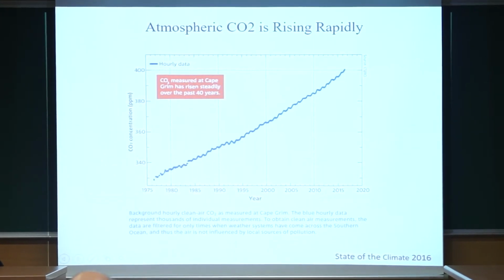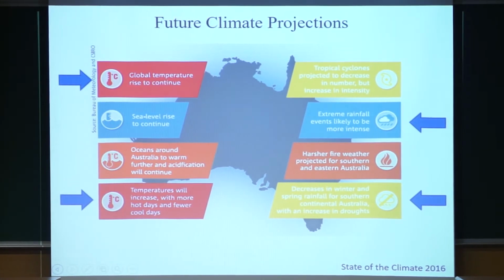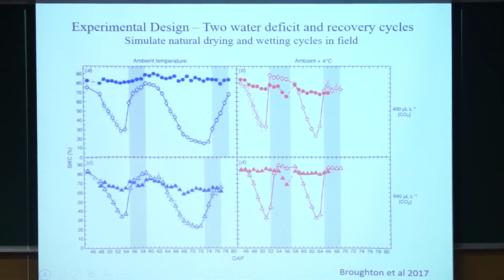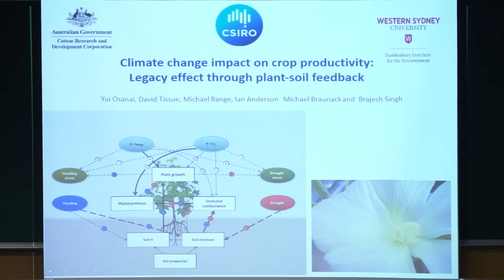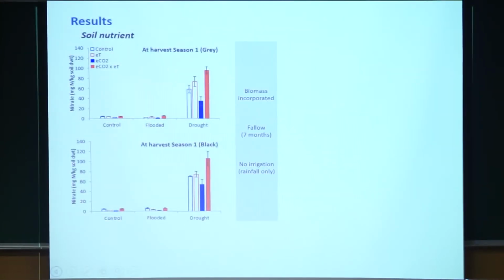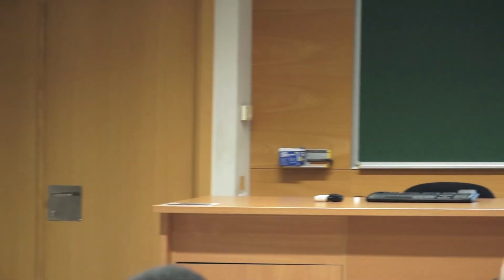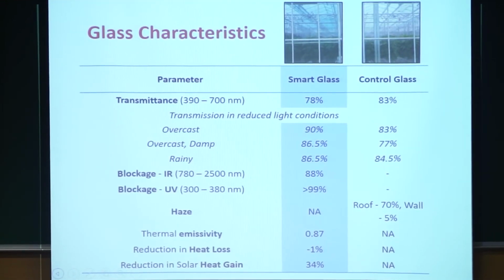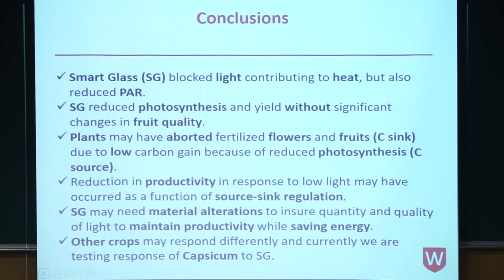CREAF Talks. David Tissue: Cotton in Future Climates: role of climate drivers and extreme events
David Tissue (Western Sydney University)

"Cotton in Future Climates: role of climate drivers and extreme events"

SUMMARY

Climate change and extreme climate events affect all aspects of plant growth and function, including managed and native ecosystems. Here, I describe some of our research on the effects of elevated CO2, rising temperatures, floods and droughts on cotton productivity and physiological processes. We also highlight the importance of multiple factor experiments, address the role of plant-soil feedbacks, and ecological memory as important tools in predicting plant response to current and future climates.  I will also give a short update on our work growing vegetables in high-tech hydroponic glasshouses, using Smart Glass to reduce energy costs, representing future food systems for a growing population.

BIOGRAPHY

David Tissue is Distingu
ished Professor in the Hawkesbury Institute for the Environment at Western Sydney University in Australia. His well-travelled educational (BSc at McGill University, Canada; MSc at San Diego State University, USA; PhD at University of California, Los Angeles), early career (post-docs at Smithsonian Tropical Research Institute, Panama and Duke University, USA) and mid-career (Professor at Texas Tech University; sabbatical at Landcare, New Zealand) experiences eventually led to his move to Australia in 2007, where he works on the physiological and growth responses of crops and native vegetation to climate change. Current research addresses the main and interactive effects of climate drivers (CO2 and temperature) and extreme climate events (heatwaves, droughts and flood) on plants, exploring the impacts on carbon and water exchange, physiological processes, productivity, and drought-induced mortality. Recently, he became scientific research director for the National Vegetable Protected Cropping Centre and theme leader for Agriculture and Food Sciences at WSU, where he conducts work on food production in high-tech hydroponic facilities.